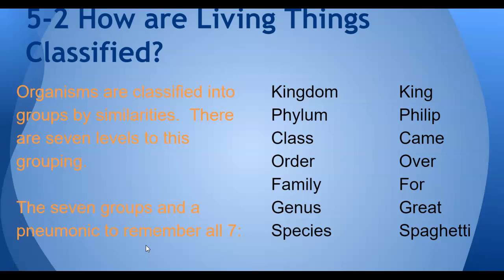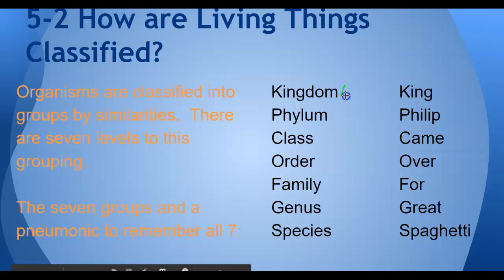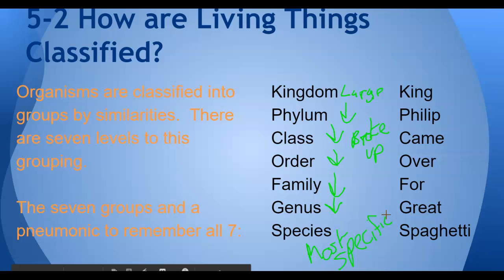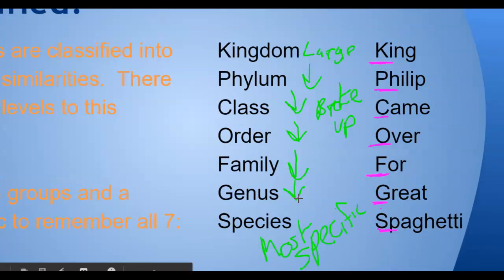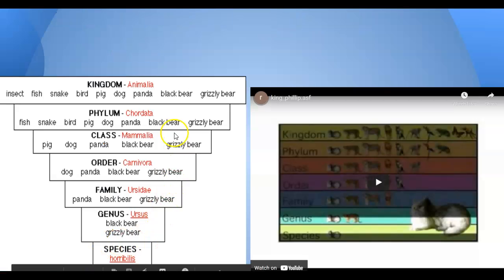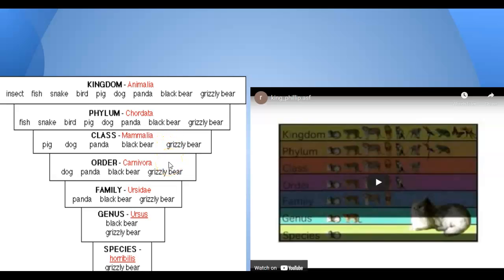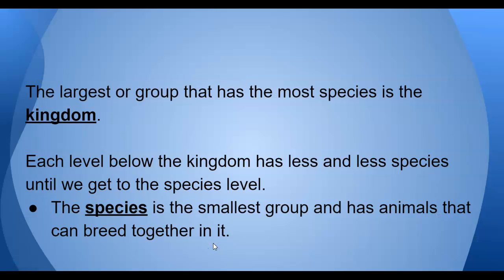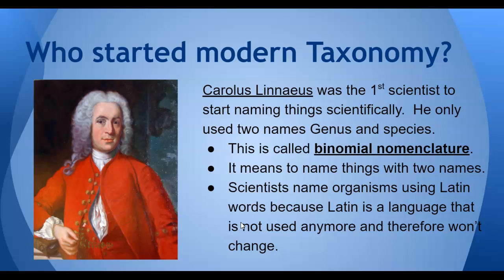Life Science 7A Chapter 5 Sec 2 Levels of Classfication